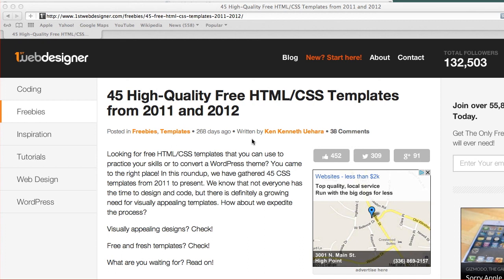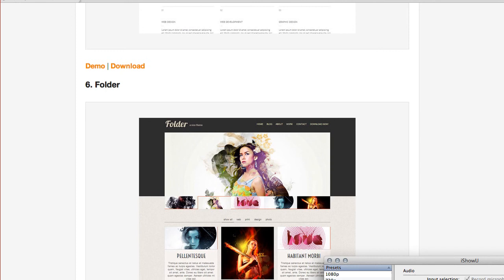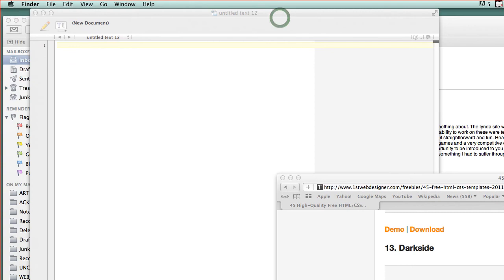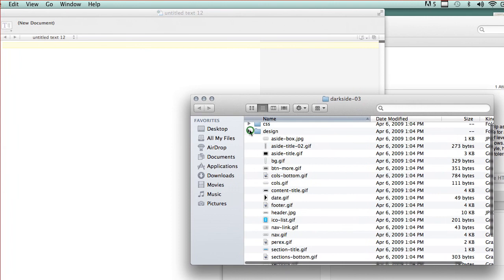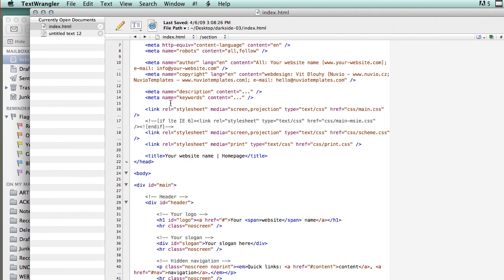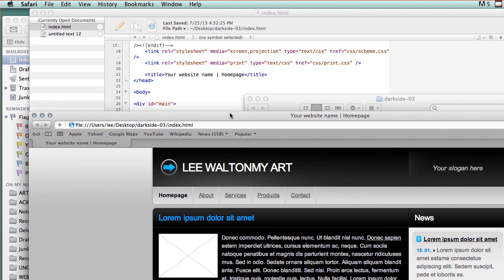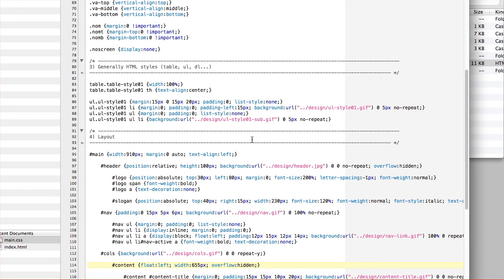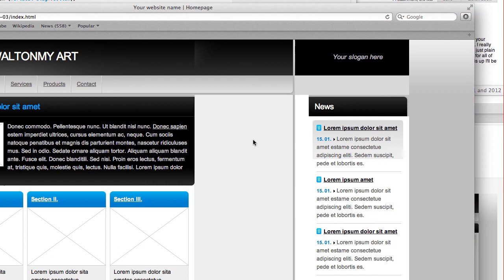css_templates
art345